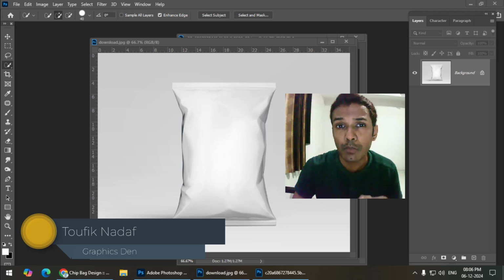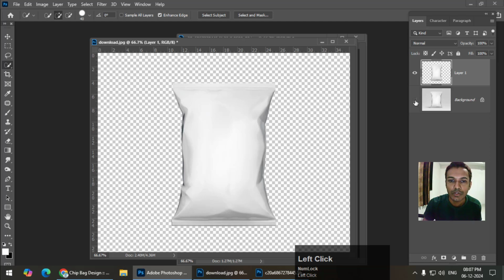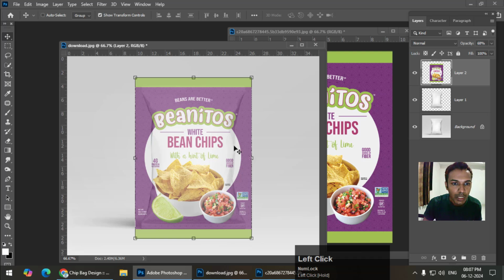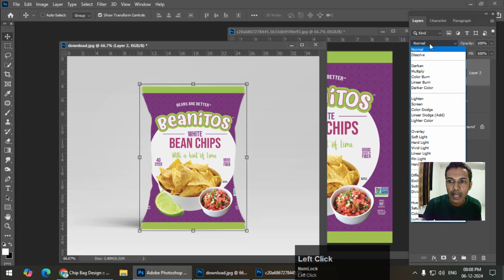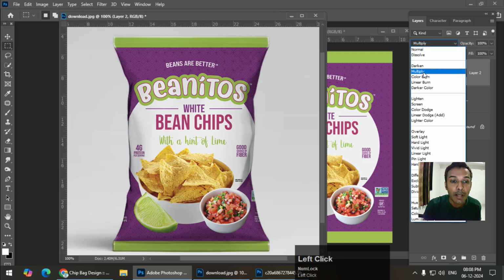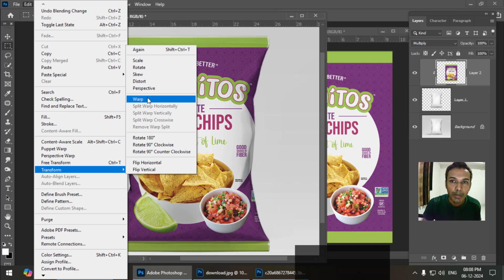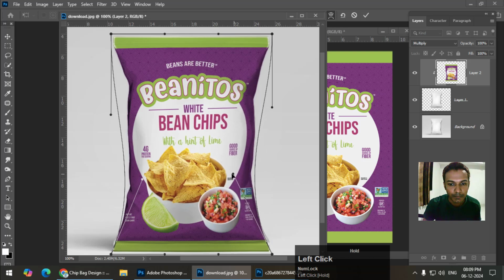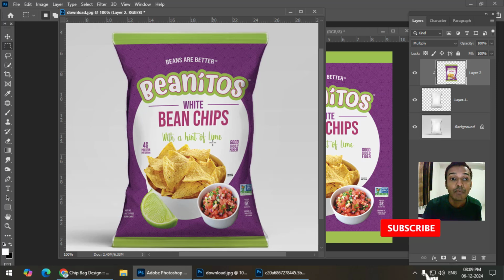Easily Create Chips Bag Mock-up in Photoshop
In this video I'm going to show you how to create a Chips Bag Mock-up in Photoshop.